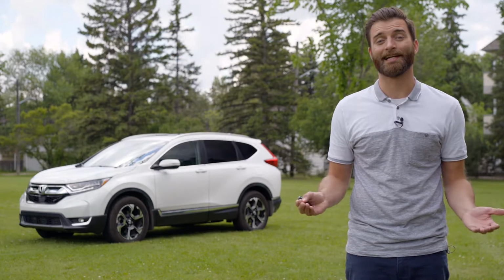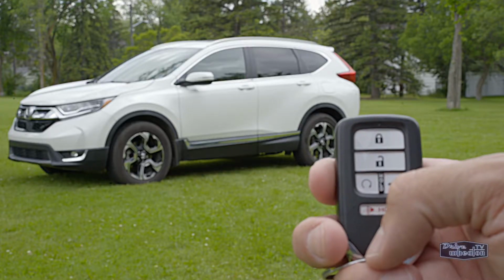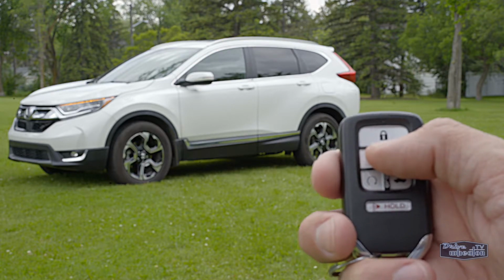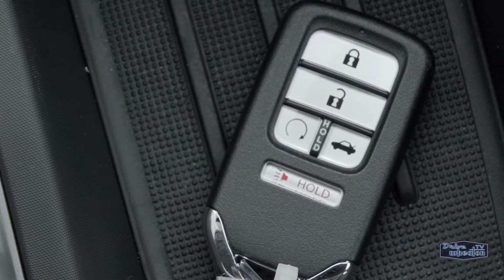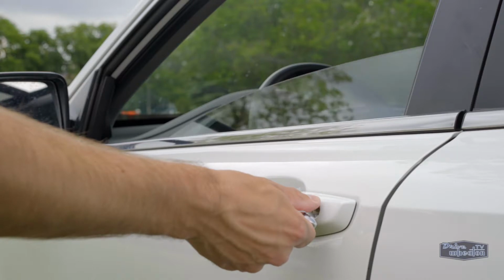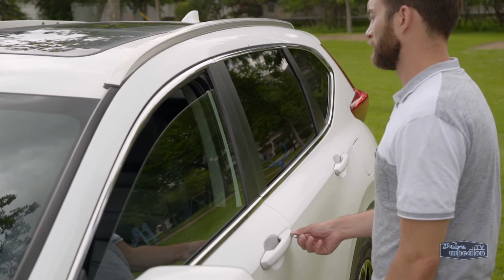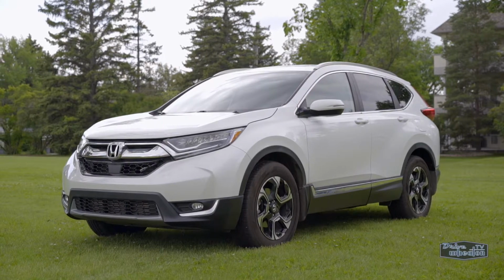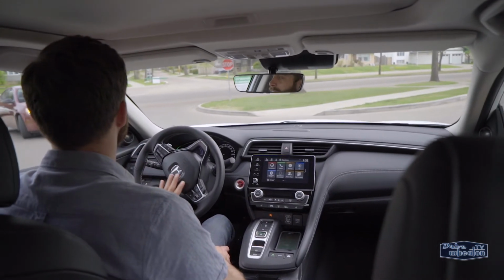Rolling Down Windows with the Key Remote | Quick Tip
Fingers crossed we get a hot and sunny long weekend!

But watch out: your vehicle can get pretty warm inside if left in the sun. So, here's a convenient way to roll down all the windows and air it out before you hop in.

Wheaton Honda
9688 34 Avenue, Edmonton, Alberta T6E 6S9